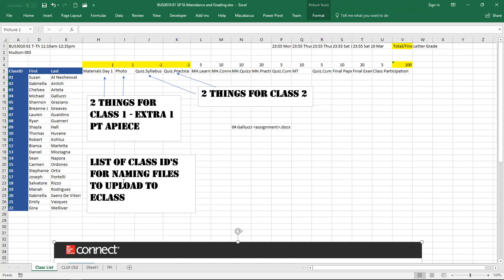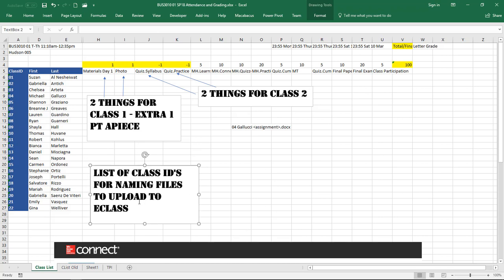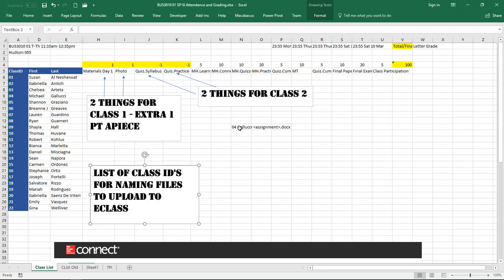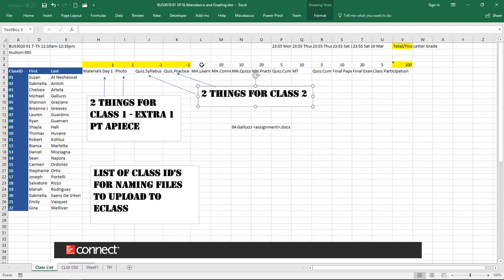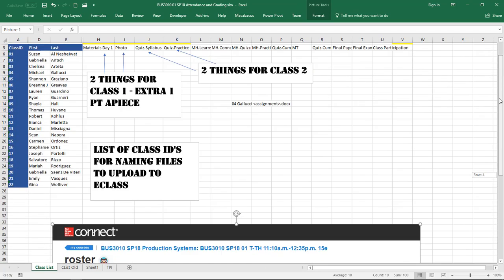Prelim Info - Production Systems BUS3010 01 SP18